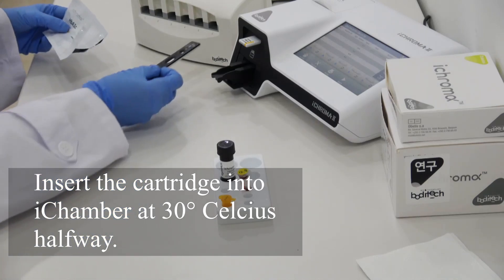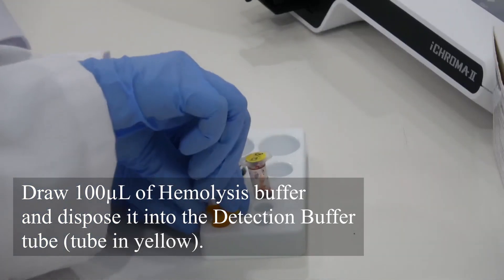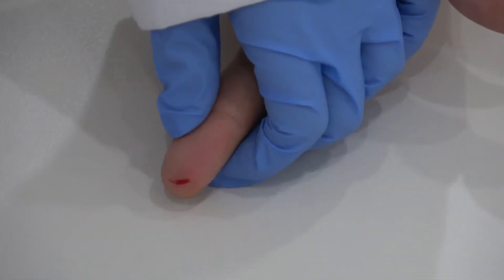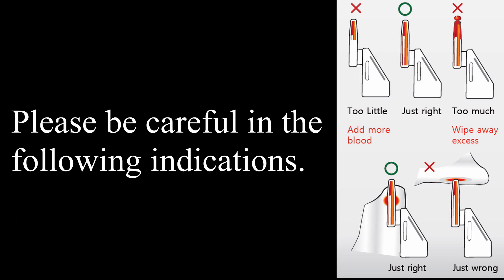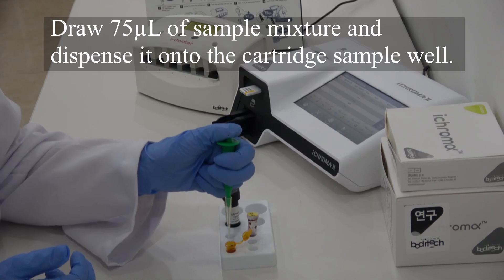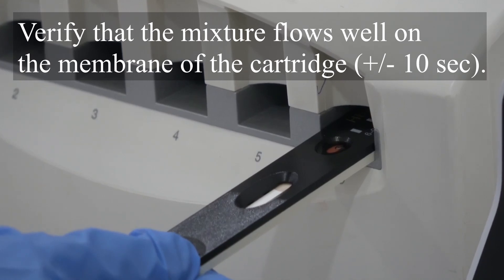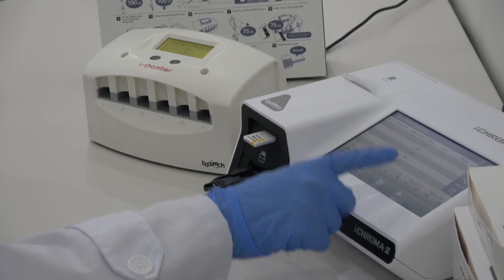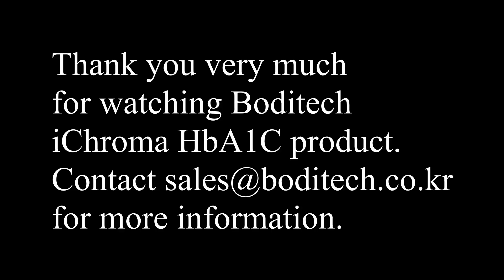ichroma™ HbA1C procedure video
We are glad to introduce the video procedure of ichroma™ HbA1c.

Do you want to receive more information?